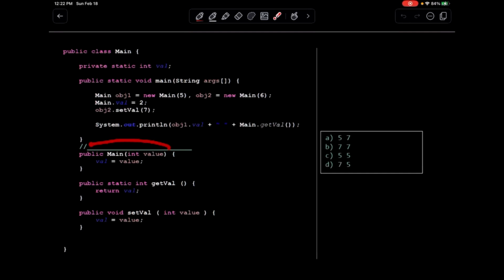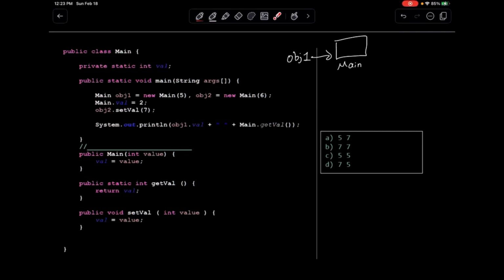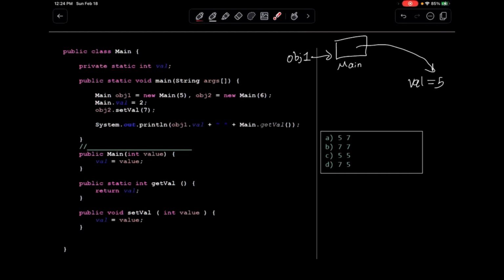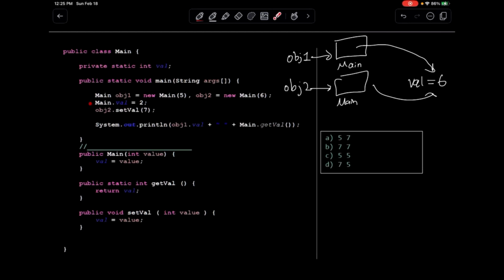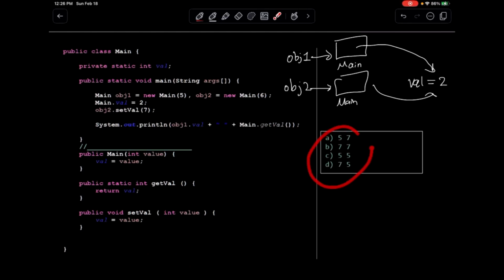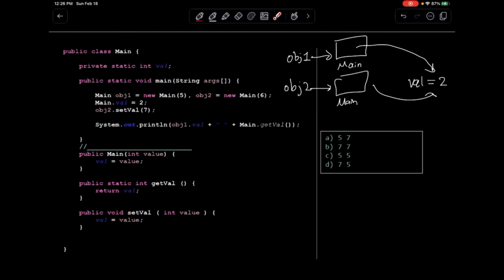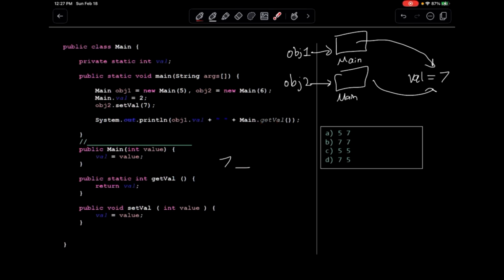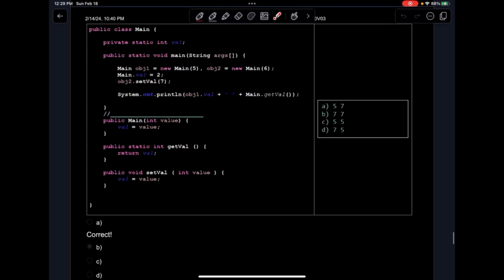OOP Test1 Q22